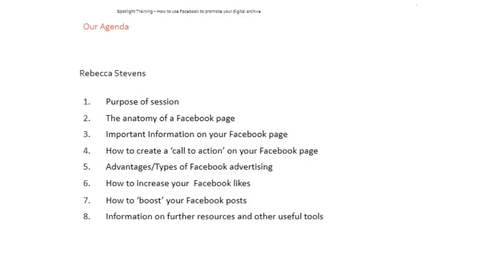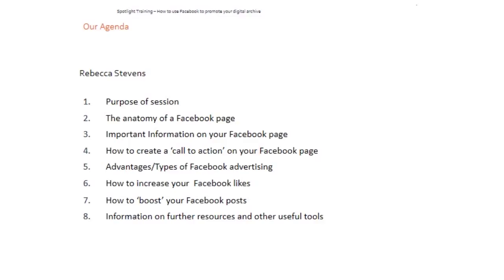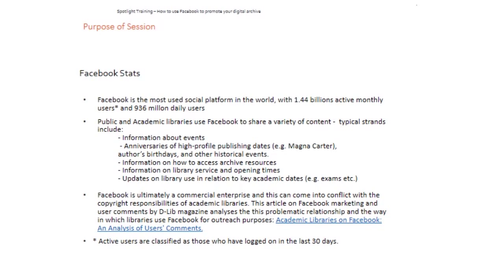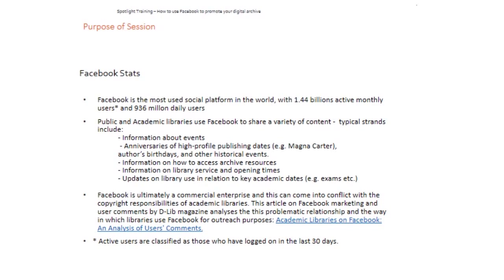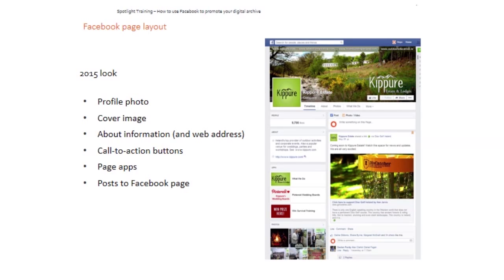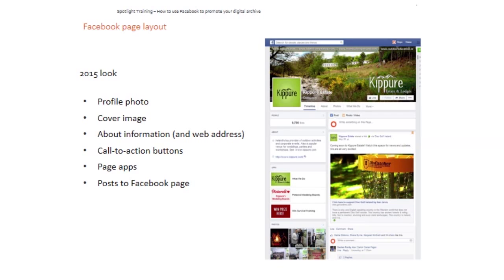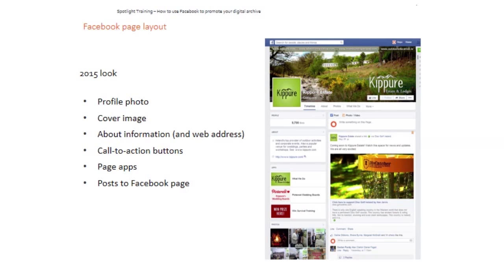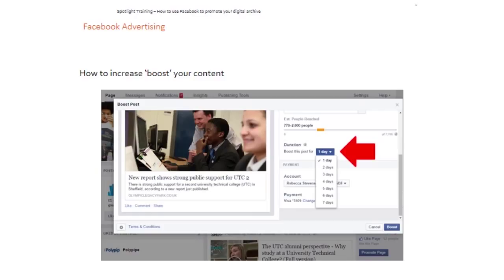facebook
Making your digital collections easier to discover case study - How to use Facebook to help promote your digital archive